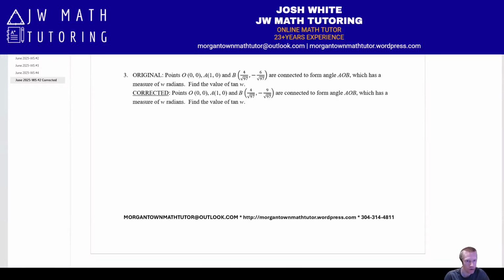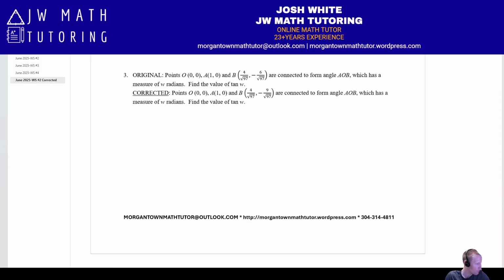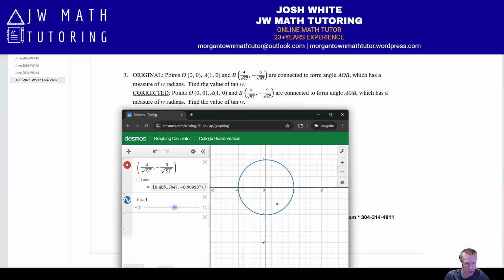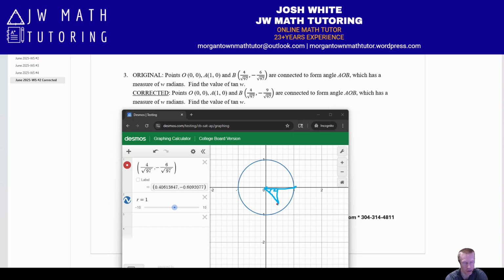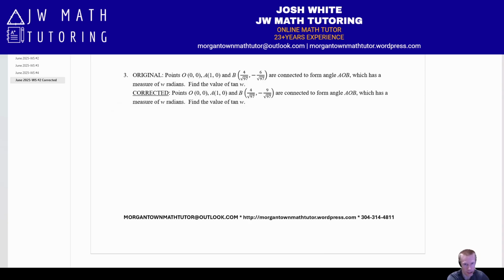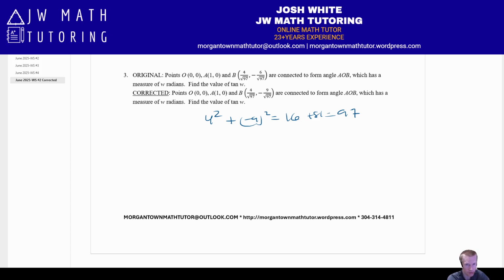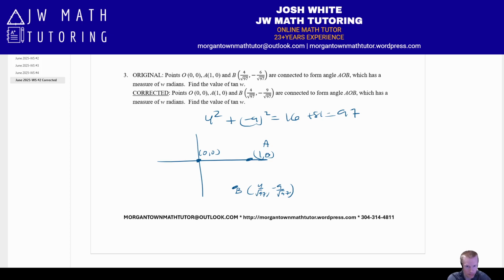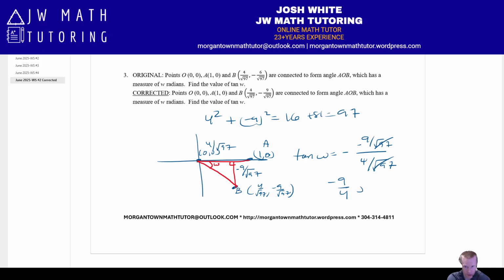Digital SAT June 2025 10 Problems Part 2-Problem 3 Corrected Solution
This video features a corrected solution to Problem #3 from the Digital SAT Math June 2025 Worksheet #2.  To see the rest of June 2025 Worksheet #3 problems, H/T to @shreyabasarge5705 & @trapezius77 for catching this.

SAT Resources

ACT Resources
Improve Your ACT Math Score Course